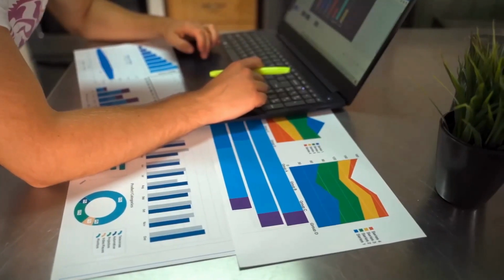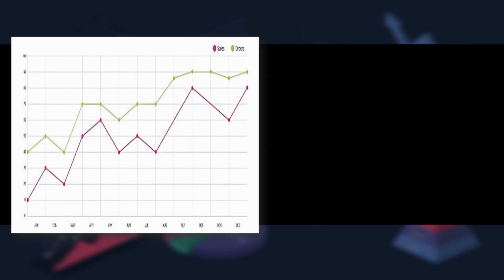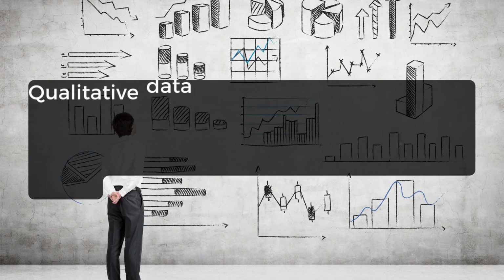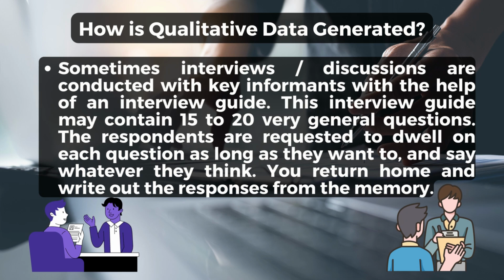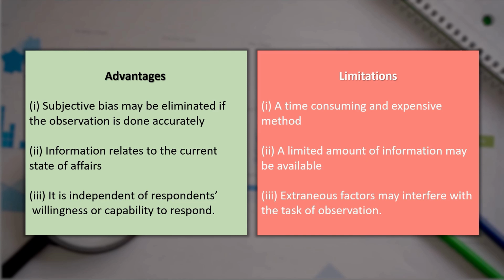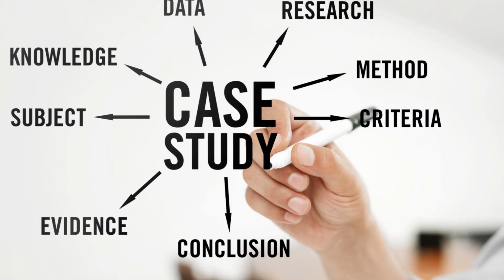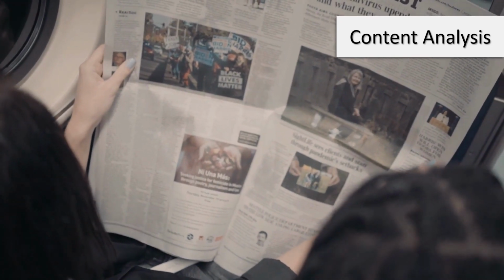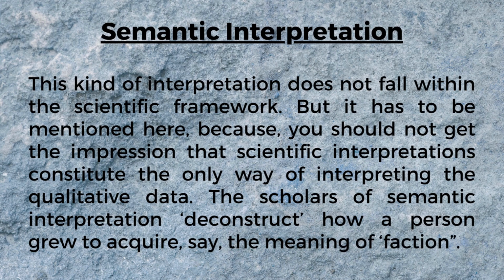Qualitative Data Presentation FiNAL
MGPE015